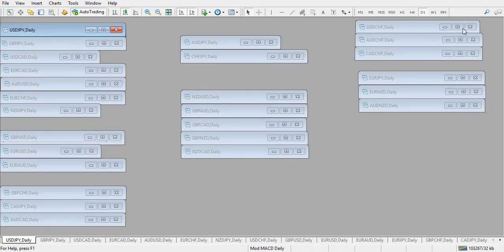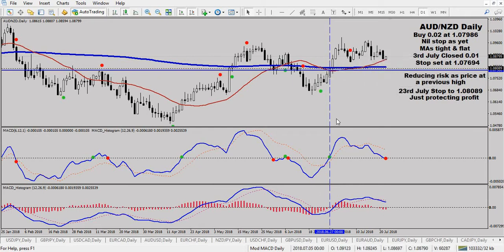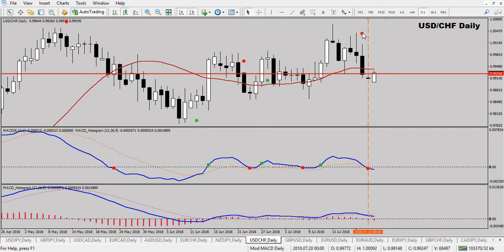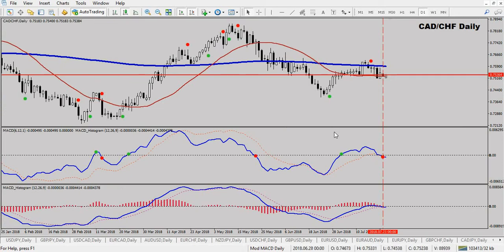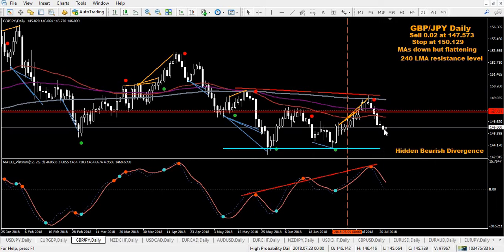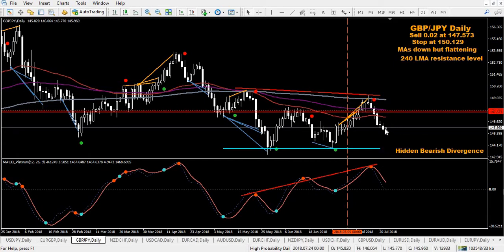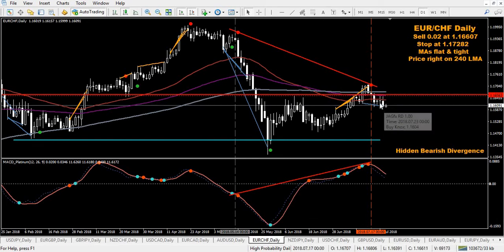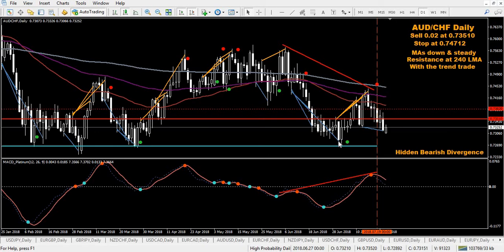JAGfx Daily 24th July 2018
This is my Daily video where I go over the Daily charts on both the Mod MACD and High Probability methods showing the pairs I have taken some action on this morning.

HP: GBP/JPY, EUR/CAD, NZD/JPY, EUR/JPY, AUD/JPY
MM: USD/JPY, USD/CAD, EUR/AUD, AUD/NZD